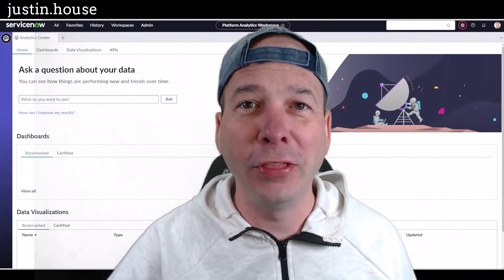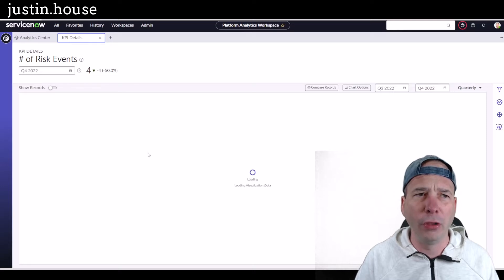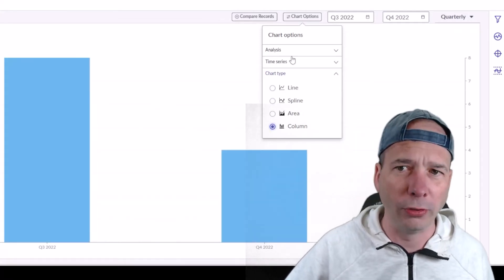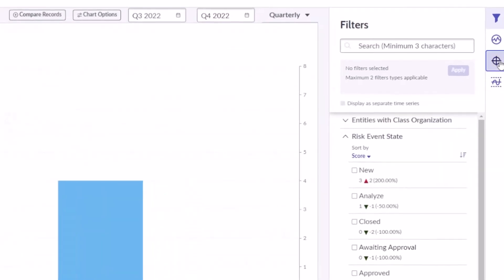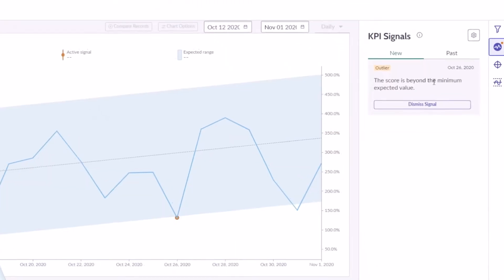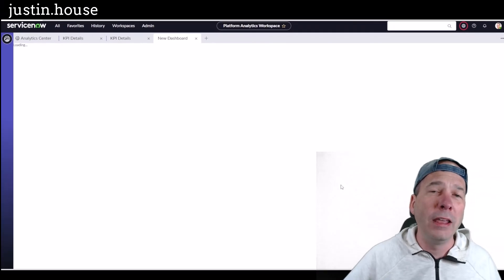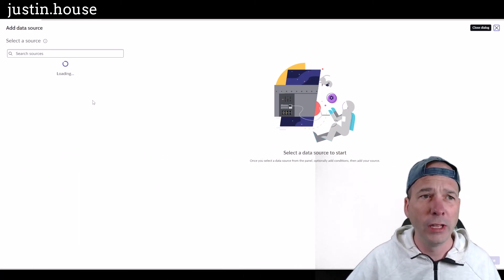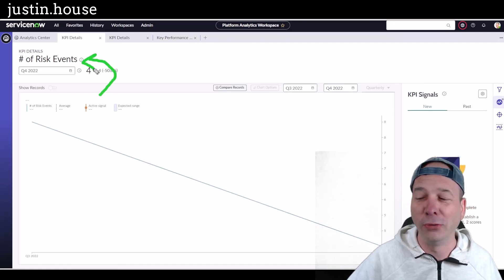KPIs and KPI Signals in Platform Analytics Workspace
Rounding out my tour of the new Platform Analytics Workspace are KPIs and KPI Signals, or what we previously called Performance Analytics INDICATORS. In this video I show the different features and options for KPI details, explore KPI signals and show how to add these KPIs to your dashboards in the new workspace.